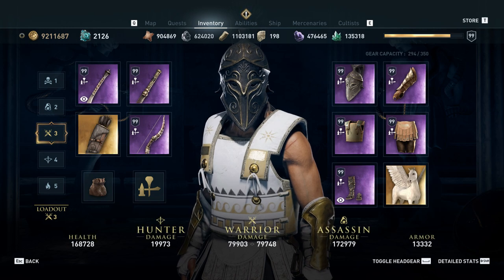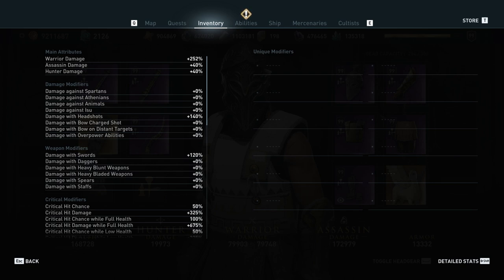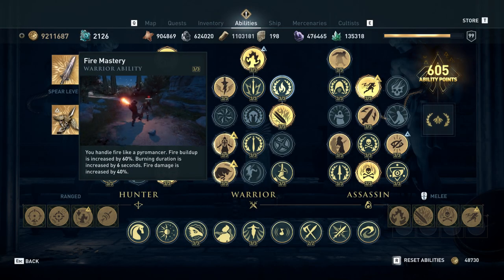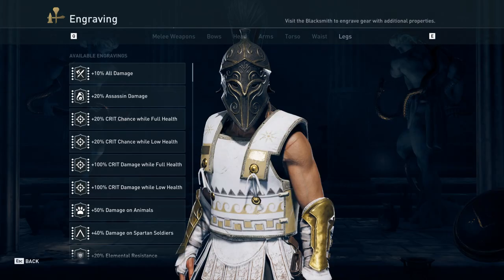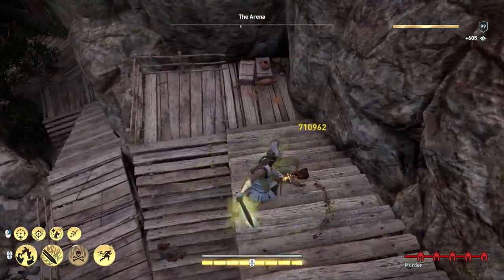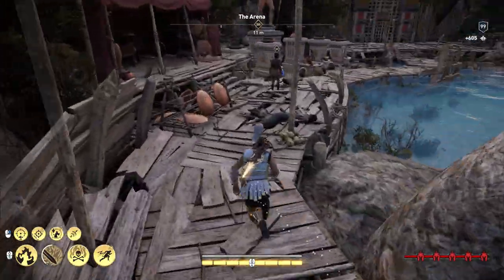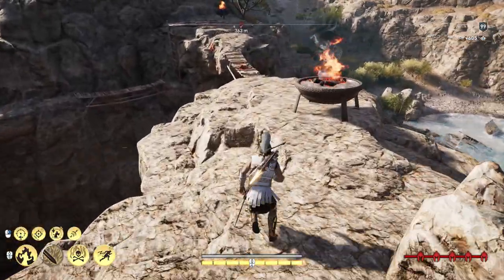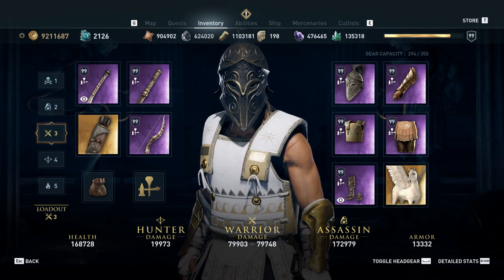Fire vs Poison for Melee Damage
A comparison like for like between fire and poison damage showing that at full scaling in a crit build that with equal fire and poison damage fire and poison add the same damage on melee hit.